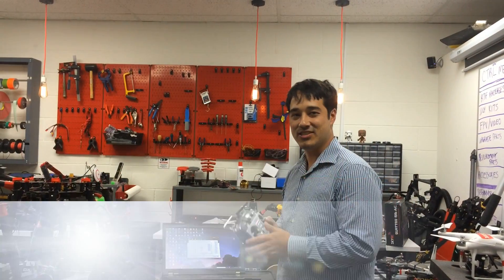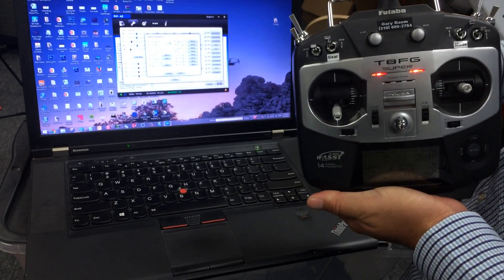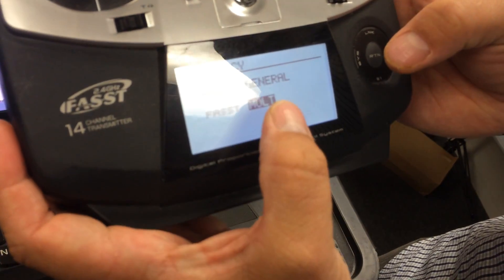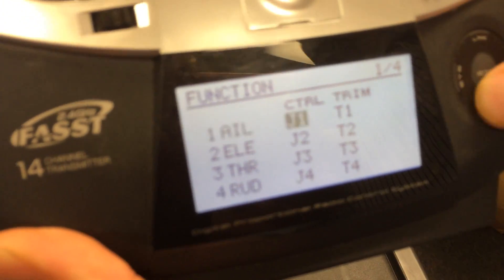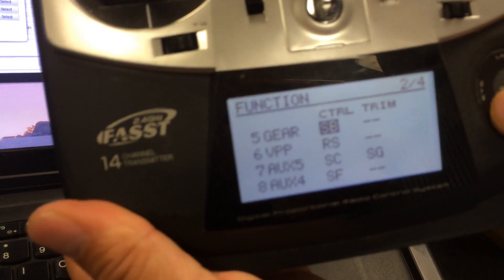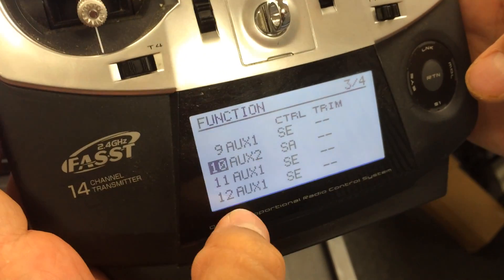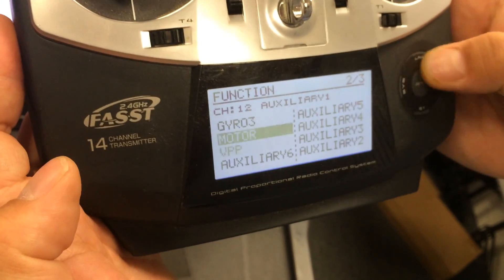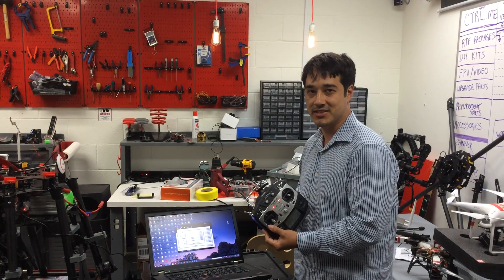Futaba T8FG Super -How to enable 12 Channels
Enable 4 additional channels on your Futaba T8FG Super with these easy steps. We have bound the T8FG directly to the DJI A2 flight controller, mounted on a S1000 with a Z15 Zenmuse Gimbal.